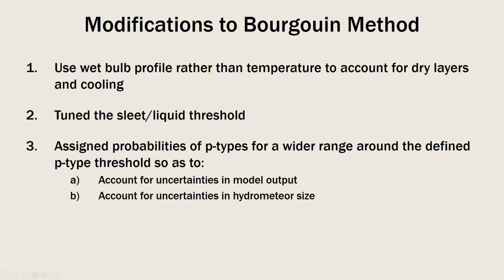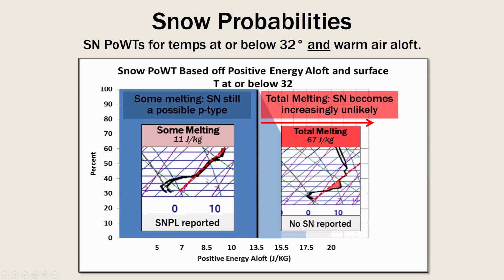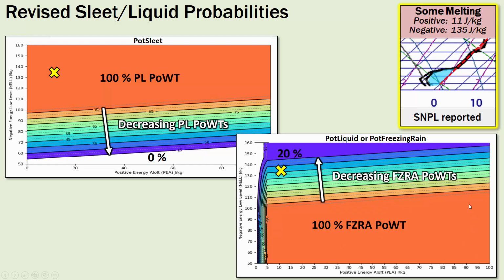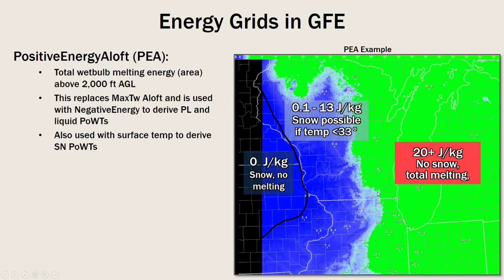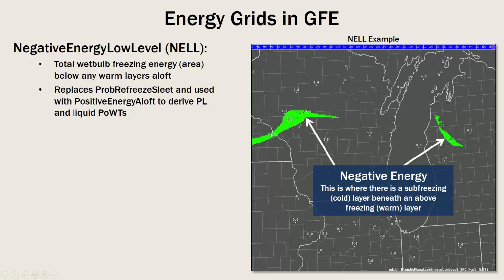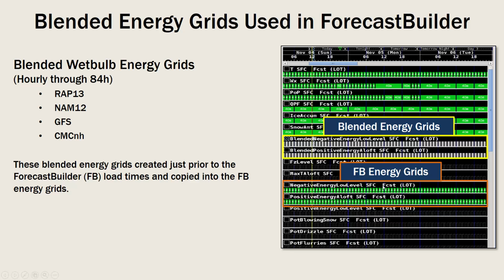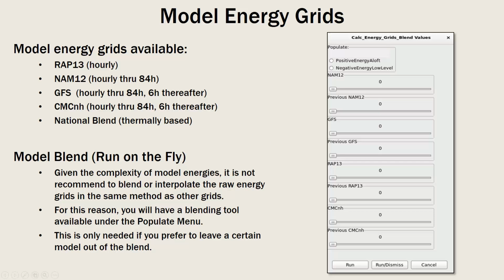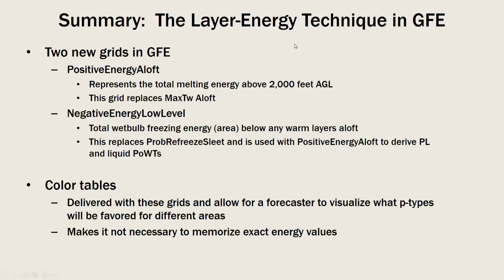Part 2 - Bourgouin Layer-Energy Technique in Forecast Builder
Explains use of the Bourgouin layer-energy technique in GFE, including which grids are involved. Also briefly demonstrates use of this technique for three actual winter events.

Chicago, IL